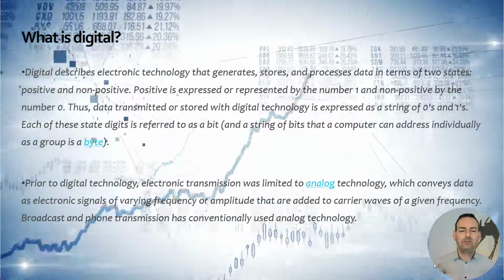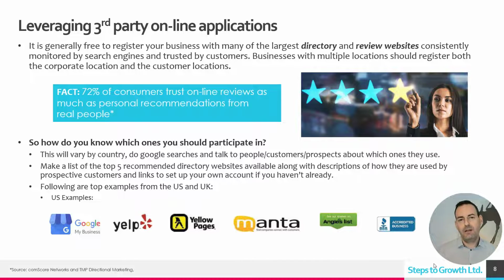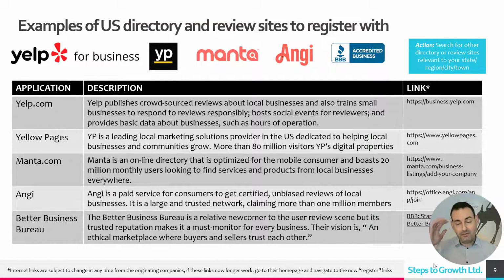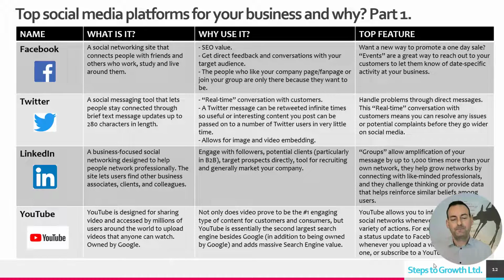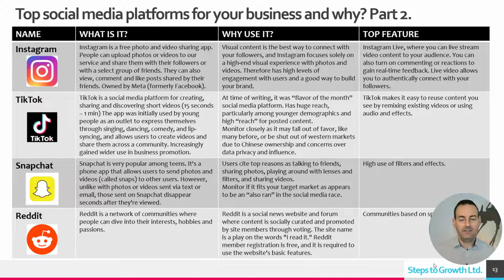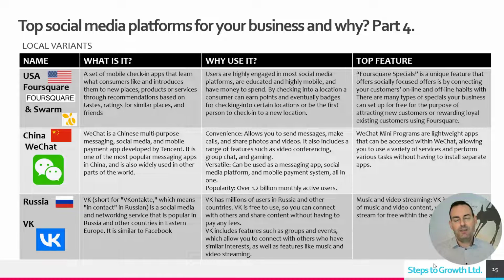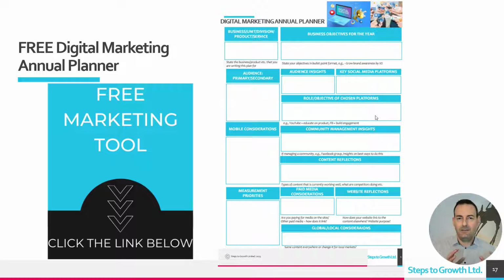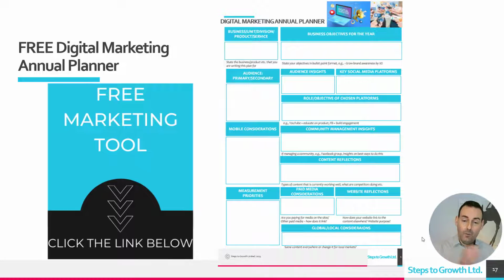How to Start With Digital Marketing (4 ESSENTIAL Tips for Beginners). Digital Marketing 101.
Are you an absolute beginner with digital marketing and want to know how to Start With Digital Marketing? I give you 4 essential tips for beginners, in a digital Marketing 101 format

In this video I’m going to show you the essentials to get started with  digital marketing:

WHAT DOES IT MEAN TO HAVE A DIGITAL PRESENCE?
- How do customers find you?
- Leveraging 3rd party on-line applications

WEBSITE BASICS
- Defining the purpose of your website
- The importance of Responsive Design

CONTENT MARKETING
- Relevancy and interest
- Top social media platforms
- Automating posting

 If you watch to the end of the video, I will show you some free additional tools to make you a better marketer.

📱 Learn more about marketing techniques and tools to grow your business, get access to extra resources at our FREE Marketing Skool

Chapters in the video:
00:00 Introduction
01:34 Definition of Digital
03:25 Contents, What we will cover today
03:50 What does it mean to have a digital presence?
05:35 Website 101
09:00 Search Engine Presence (SEO)
10:45 Directory and review sites
15:00 Social Media Platforms
30:00 Automating Social Media Posting
31:38 Free digital marketing annual planner
38:45 Additional resources - website
39:00 Additional resource - Skool community
40:00 Conclusion